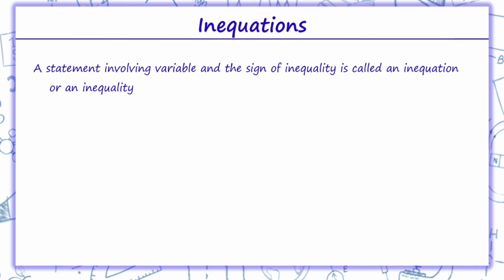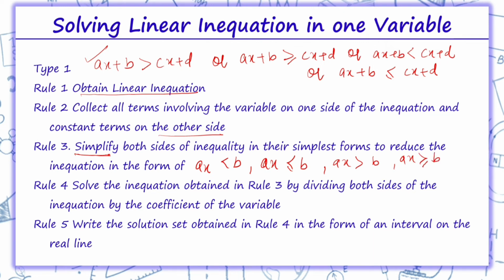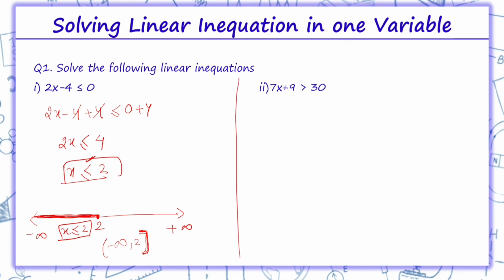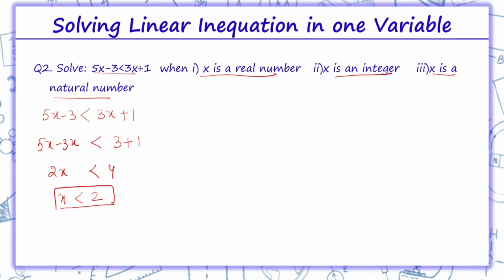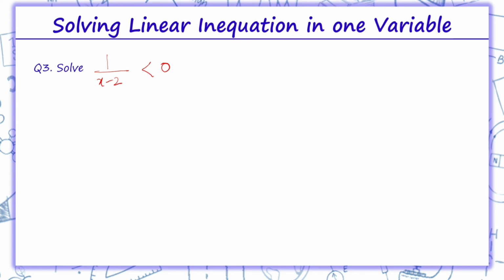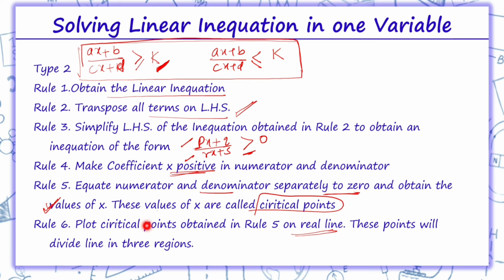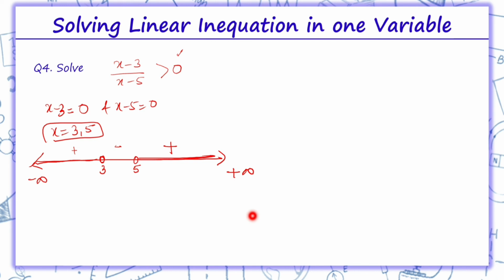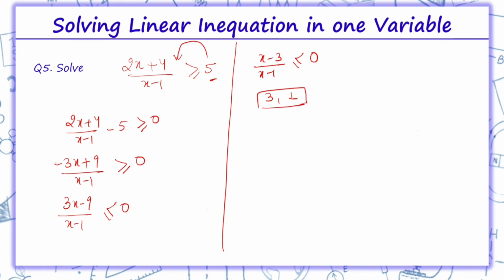Linear In equation Class XI Part 1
Linear Inequation Part 1 Covers
Solving linear inequation in one variable
Type 1 and Type 2 of linear Inequations